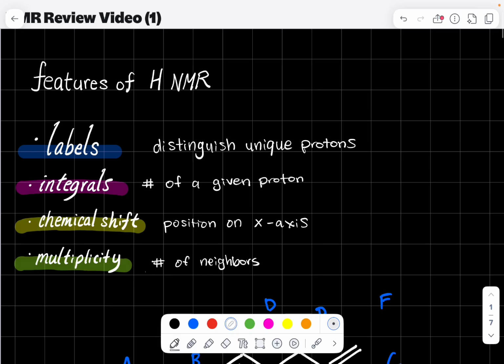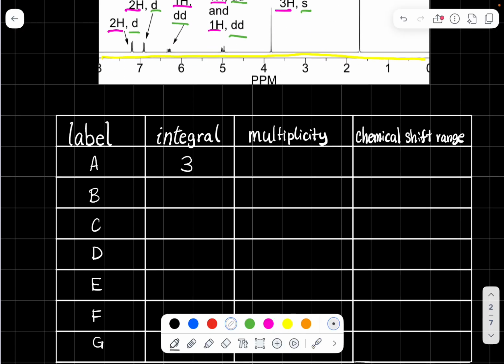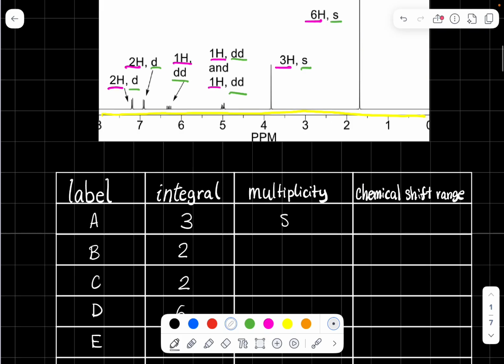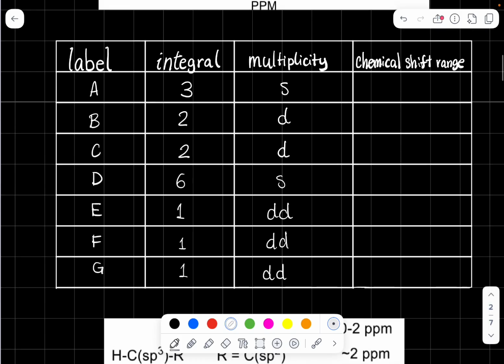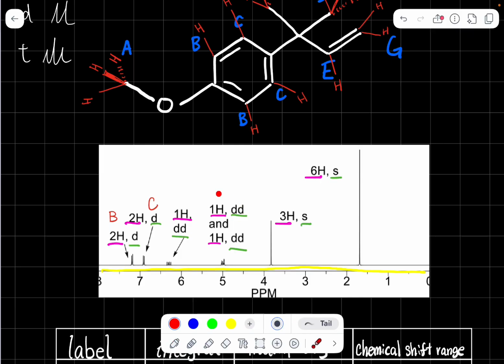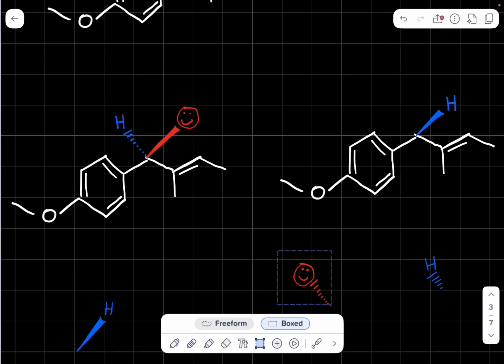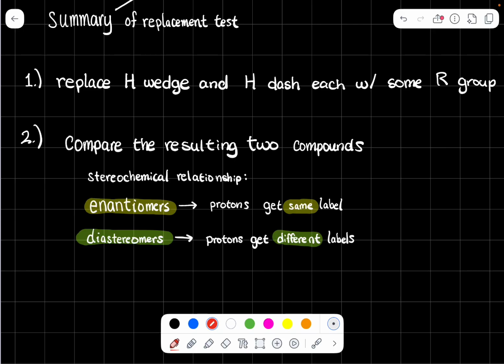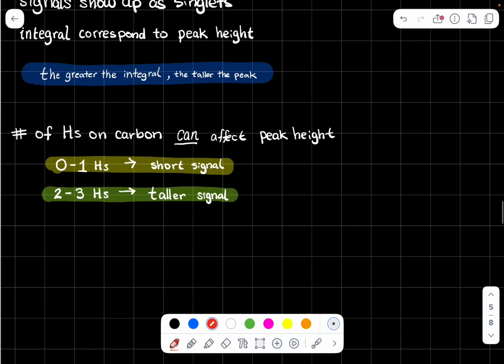NMR Review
HNMR 0:00 -11:06
Replacement Test 11:06 - 14:43
CNMR 14:43 - 17:29